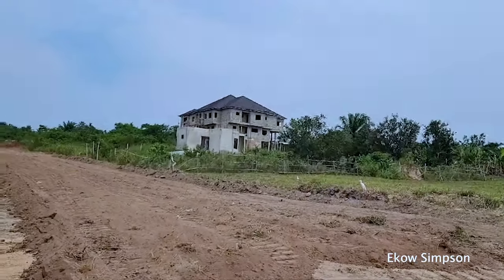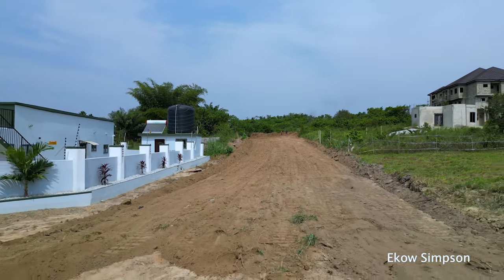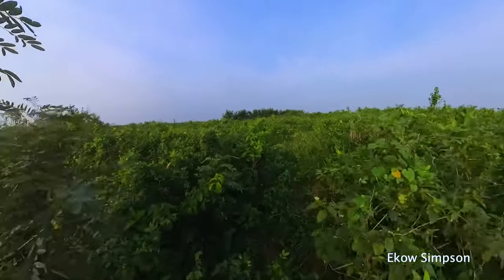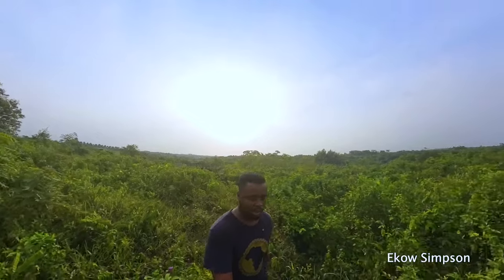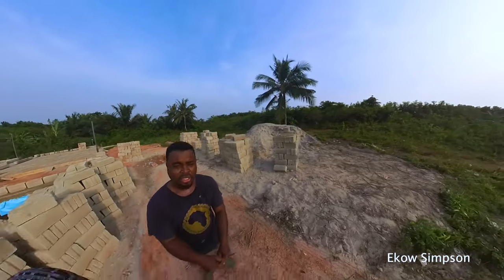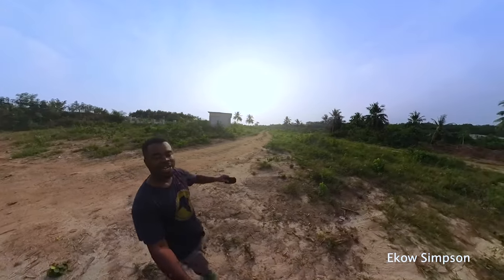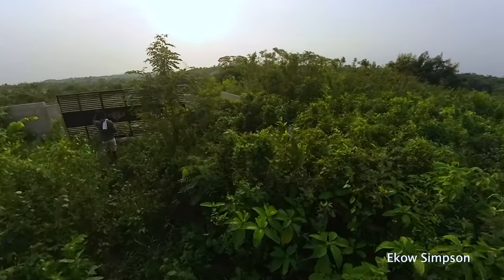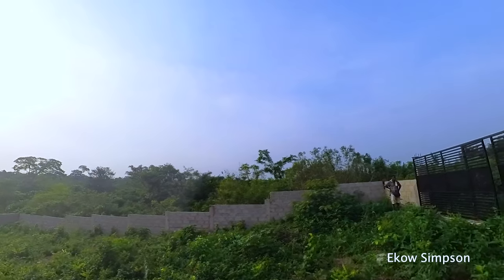Resident (Diaspora) of Asebu Praises Chief For Road Construction Attempt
Asebu Pan African Village Road Construction Is Coming Up  . Resident (Diaspora) of Asebu Praises Chief For Road Construction Attempt